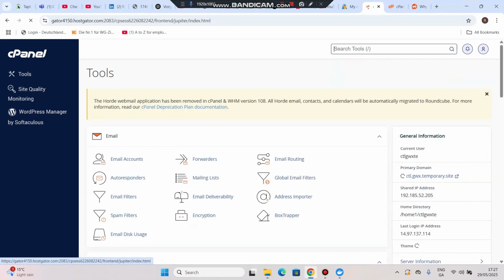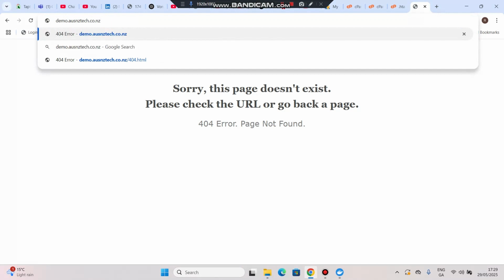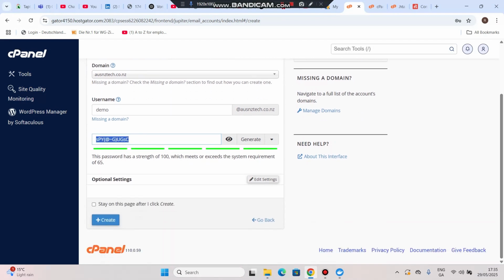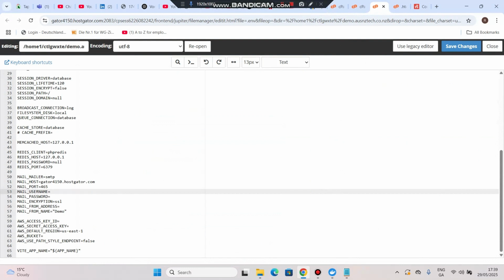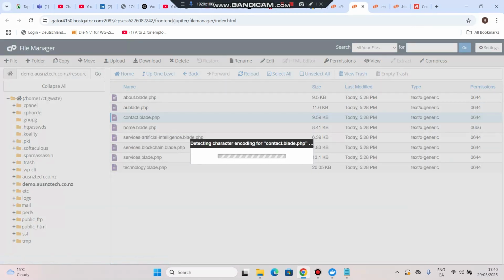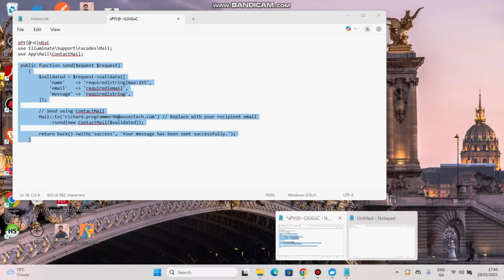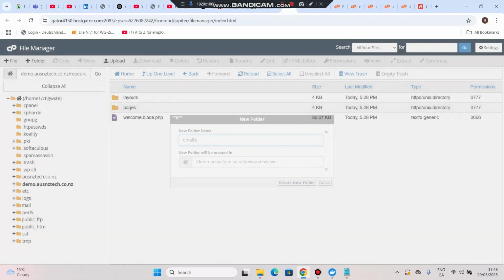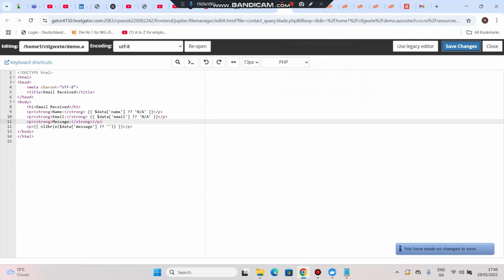Laravel 12 Email Setup with HostGator SMTP (Send & Receive Emails)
In this video, I’ll show you how to set up email sending and receiving in Laravel 12 using HostGator’s SMTP. We’ll start by creating a subdomain and setting up a custom email account in your HostGator cPanel. Then, I’ll walk you through configuring SMTP settings, updating the .env file, and testing everything in Laravel. We’ll also build a simple contact form, create the controller method, and design an email template to send styled emails. Perfect if you’re hosting your Laravel project on HostGator and want full email functionality!